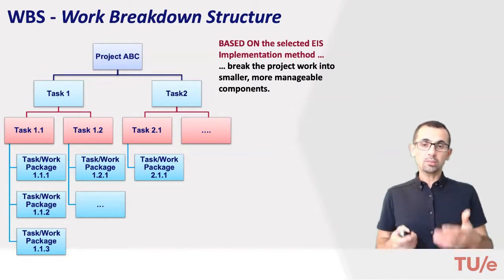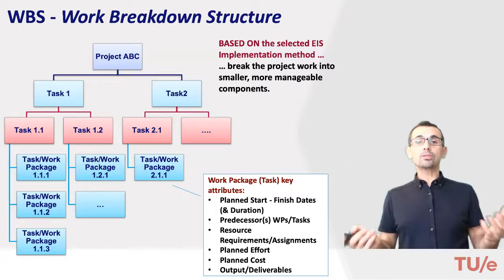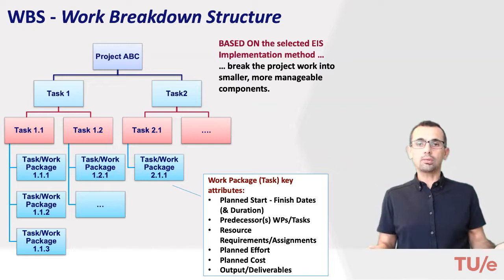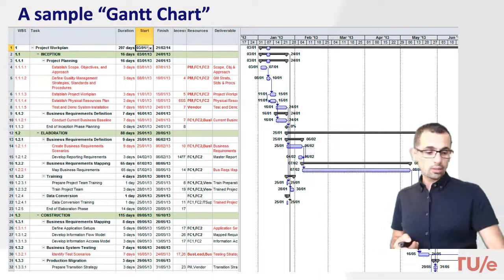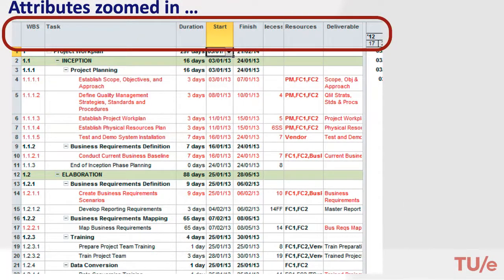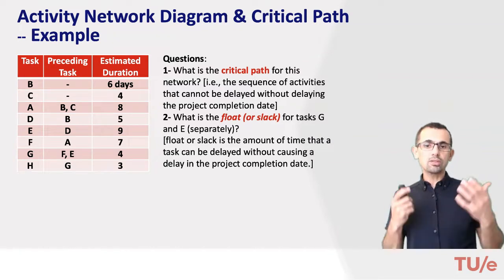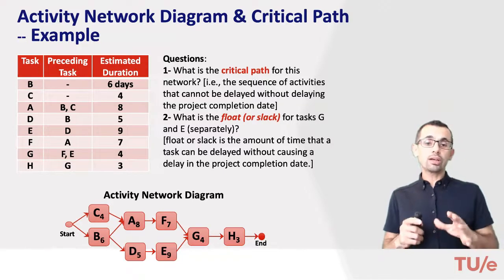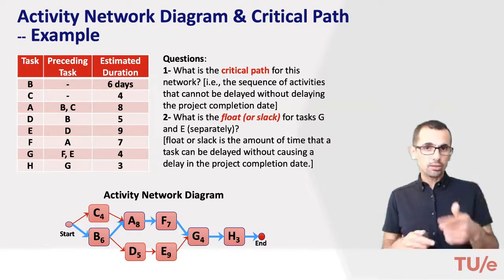1BK70 Module 7.3 - Project Planning Key Concepts